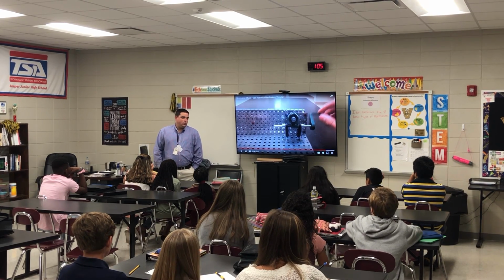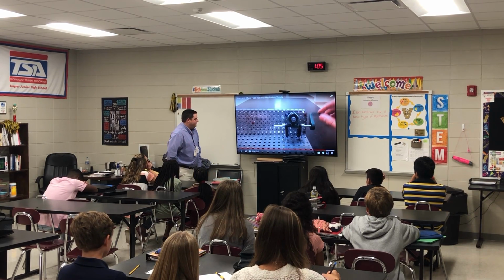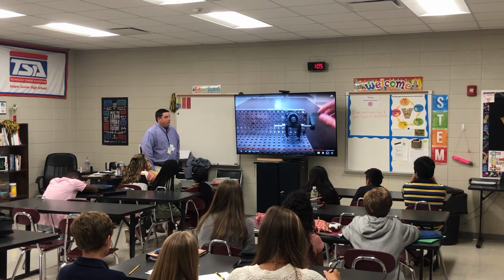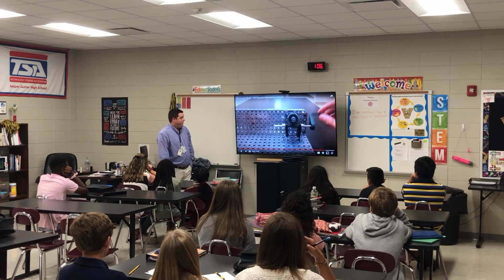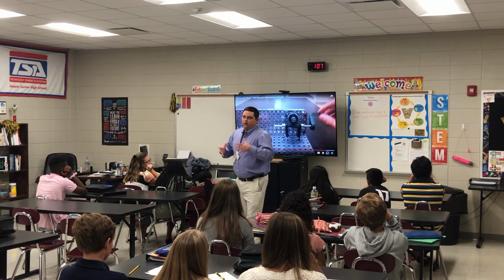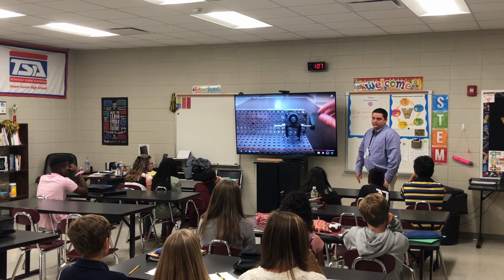1.2 VEDP PLTW 1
Mr. Tucker provides background information and other important aspects to the project for the day.